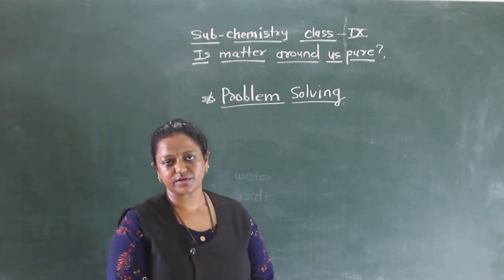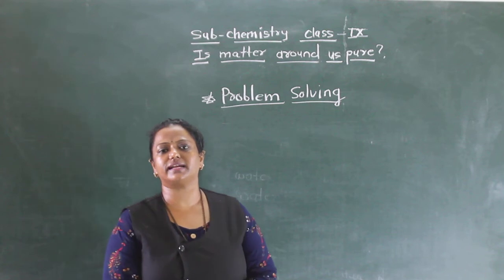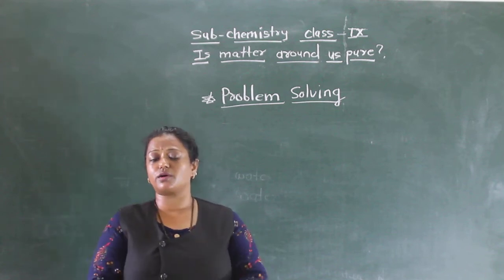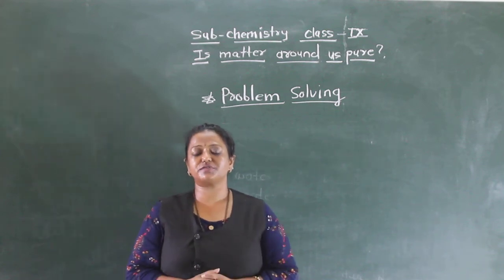CLASS - IX CHEMISTRY SEPARATING FUNNEL PROBLEM SOLVING